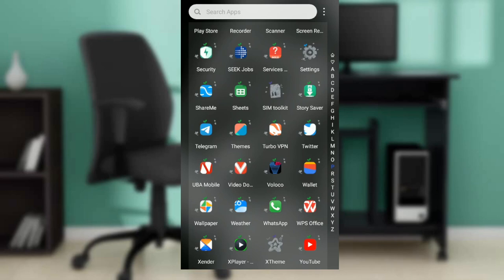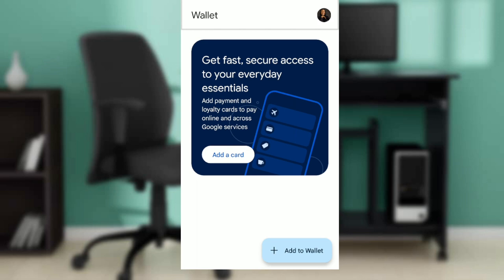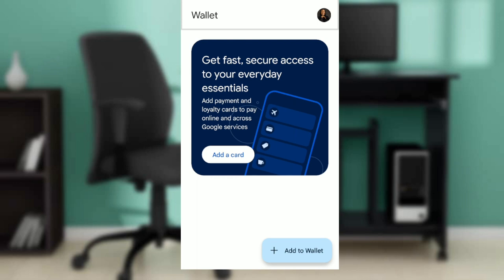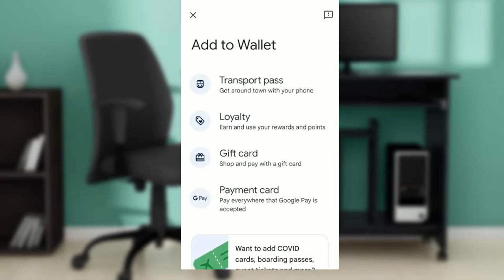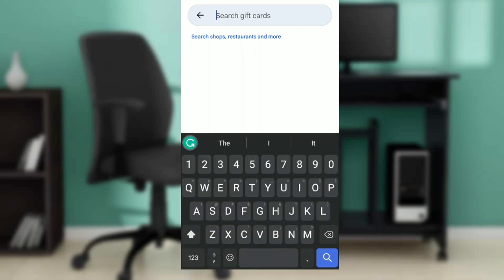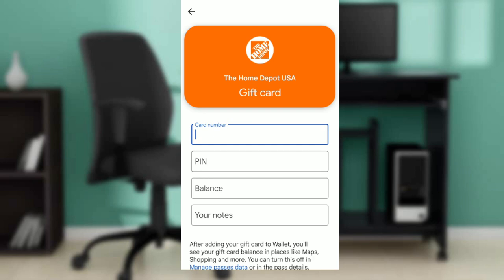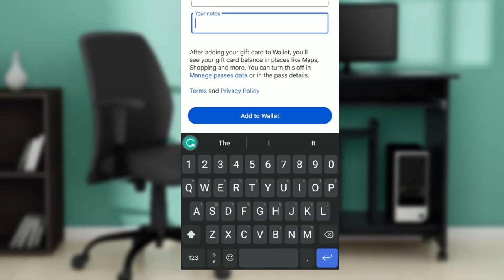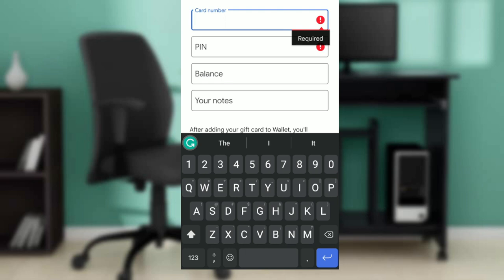How To Add Gift Cards To Google Wallet (Quick Tutorial)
Today we talk about How To Add Gift Cards To Google Wallet, so stay until the end of the video to see the full explanation.